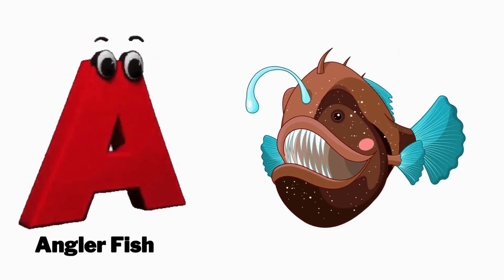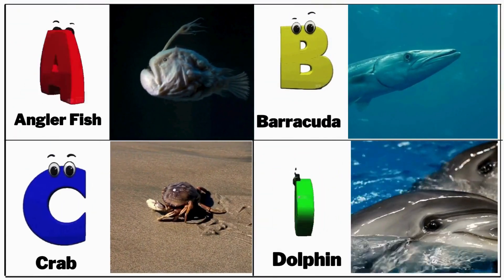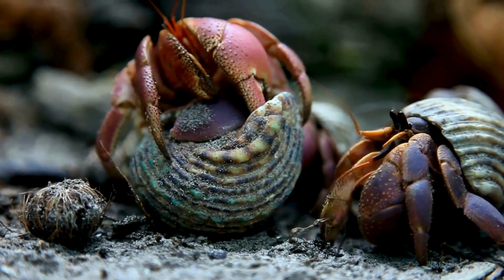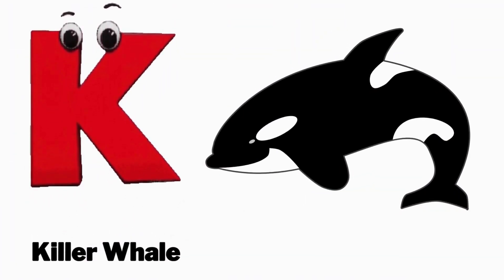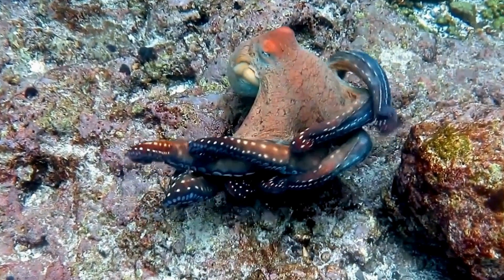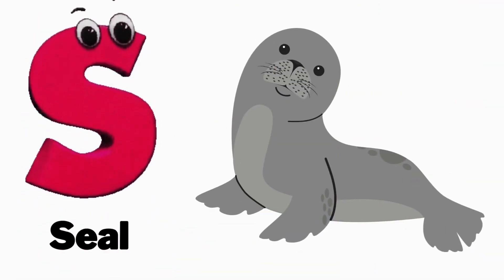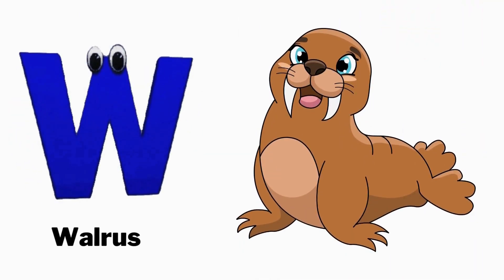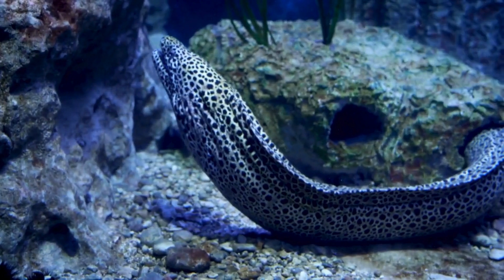ABC Sea Animals song | Alphabets Kids song | Learn Alphabets, English and Animals for Kids